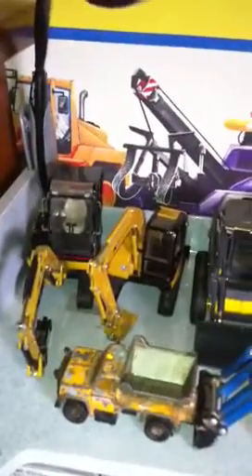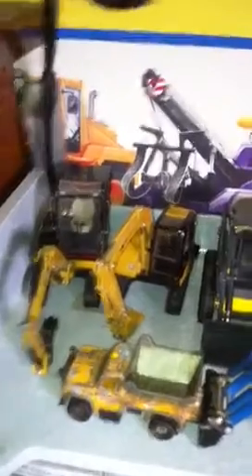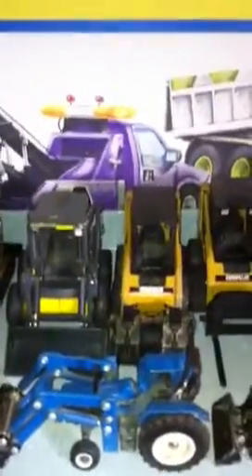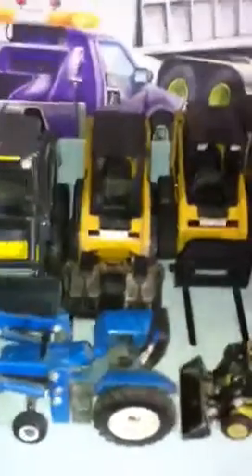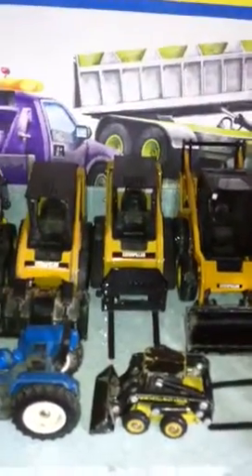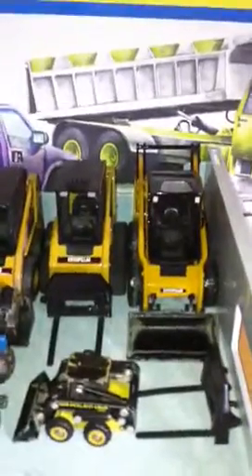My model collection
All my models